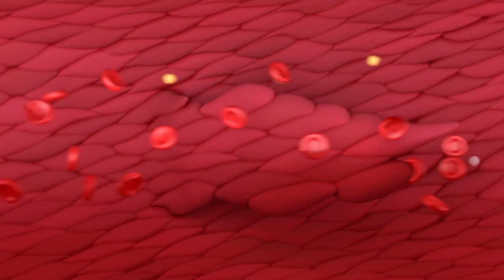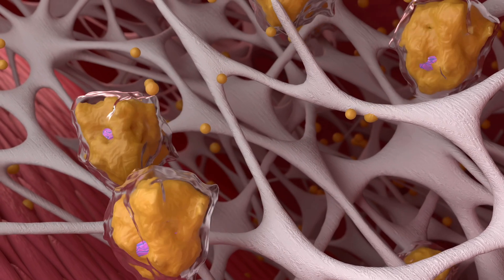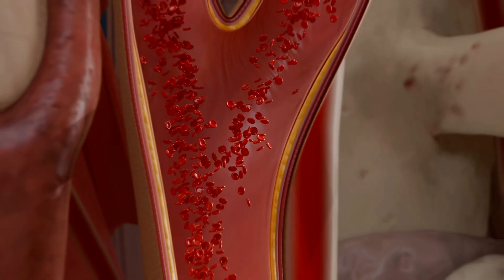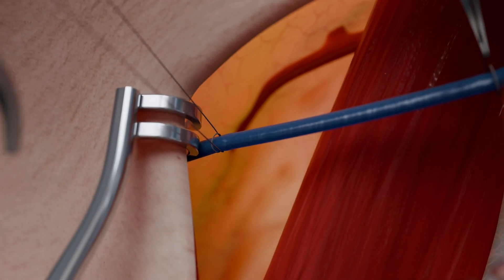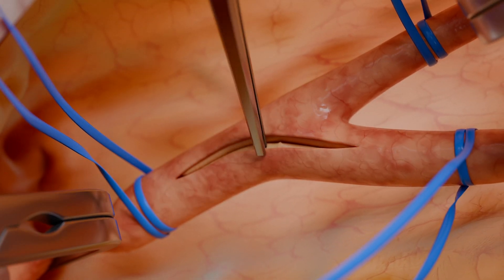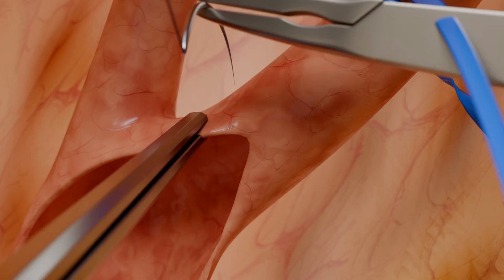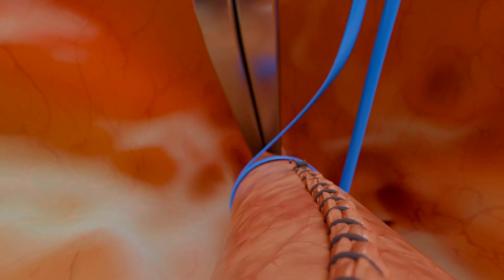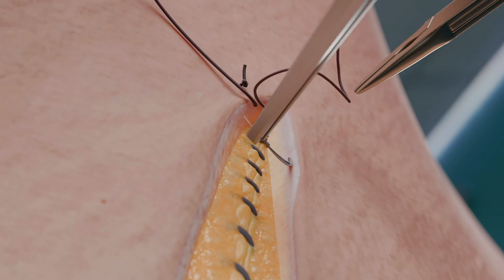Carotid endarterectomy medical animation: from plaque removal to restored blood flow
In this video, we explore the carotid endarterectomy procedure, a surgical technique designed to remove atherosclerotic plaques from the carotid artery and restore blood flow to the brain. Watch as we take you through each step of this critical operation, showcasing how surgeons carefully access the artery, extract the plaque, and close the incision to reduce the risk of strokes and other complications.

At VOKA, we revolutionize medical and patient education with our cutting-edge 3D visualizations. VOKA Anatomy Pro offers detailed and interactive models that simplify complex medical procedures for healthcare professionals, students, and patients alike.

Try our app for free and discover how we’re making medical education more engaging